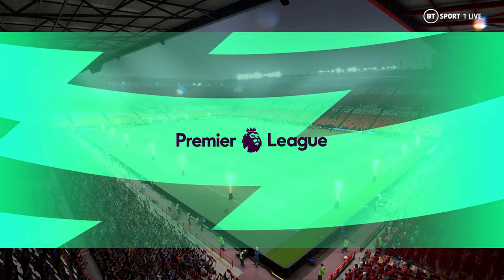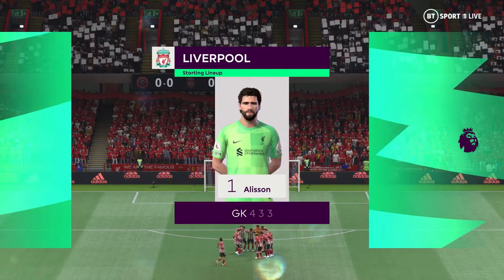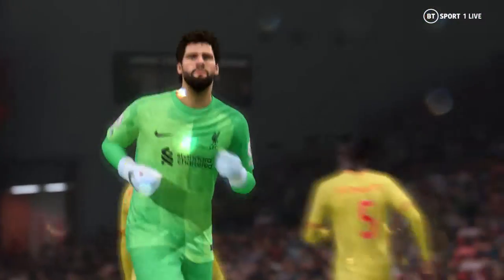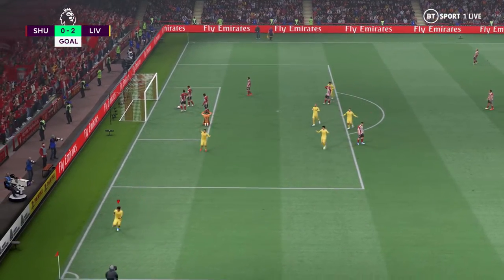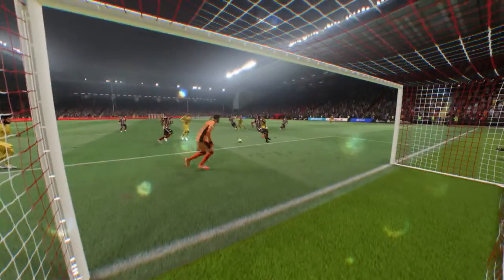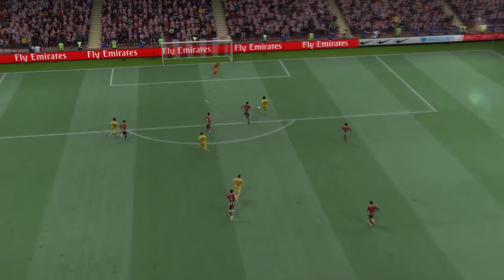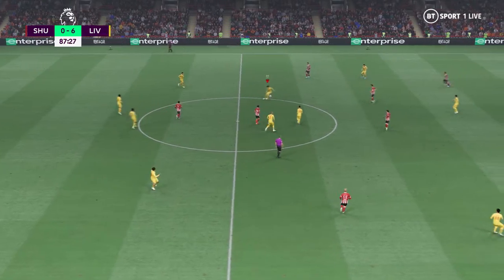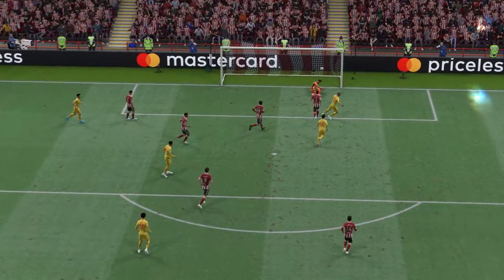FIFA 22 | Sheffield United 0 - 8 Liverpool | Premier League (22/23)